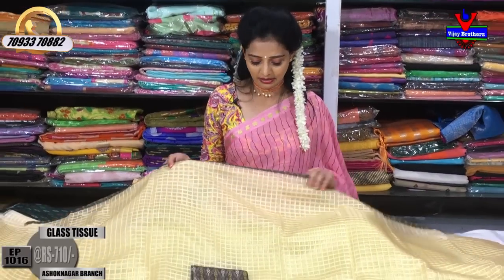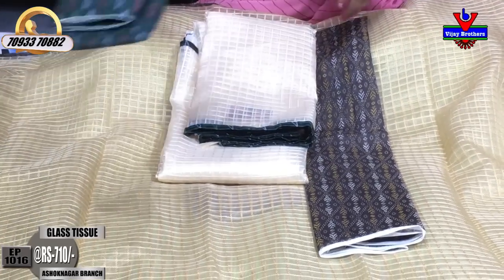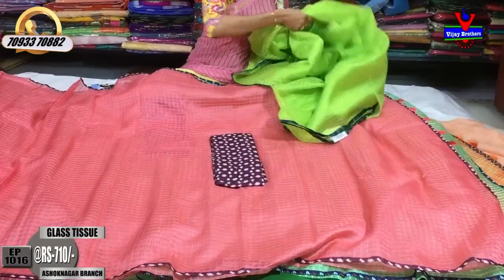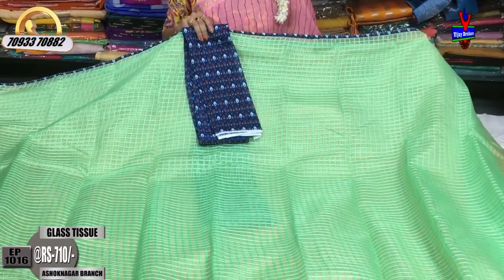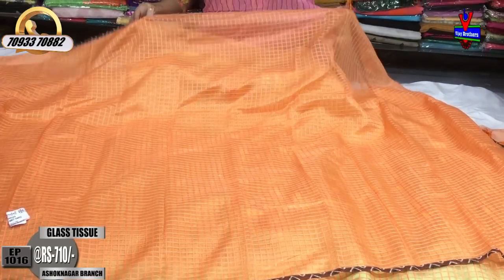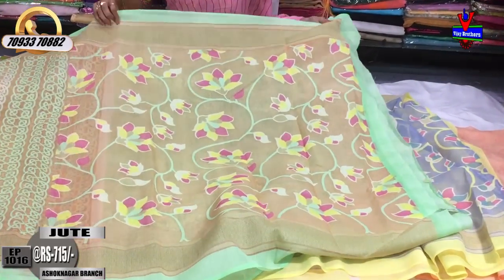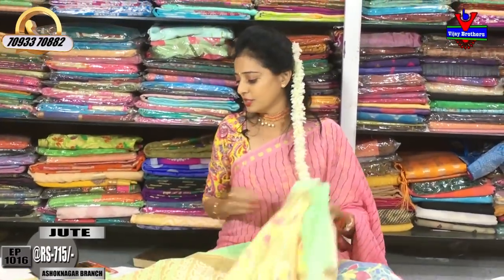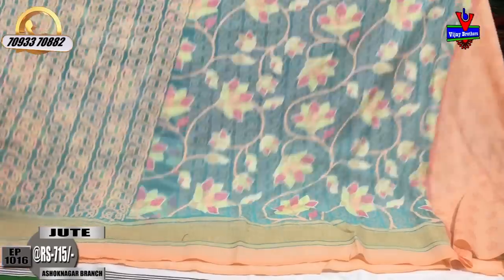Latest Collections In Glass Tissue/Jute Designed Sarees | ASHOKNAGAR BRANCH | EP1016 | 70933 70882